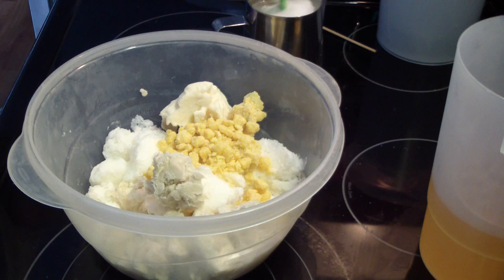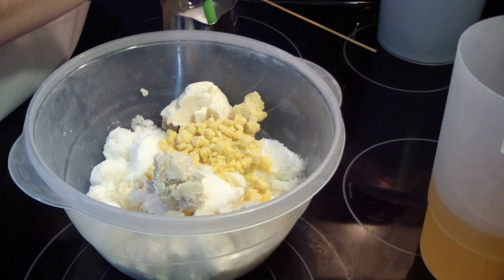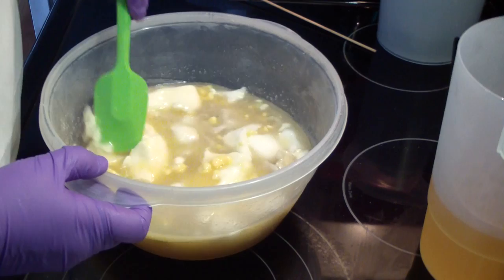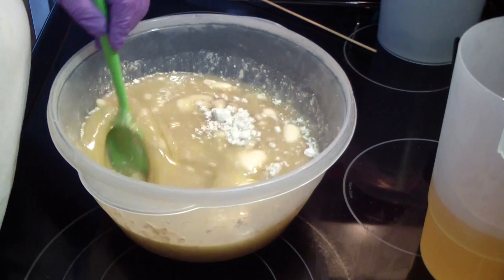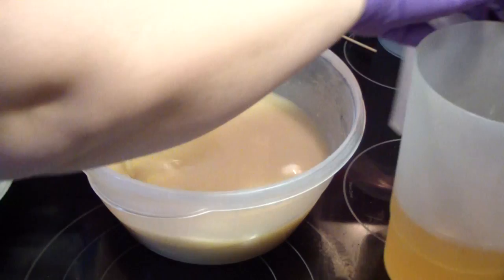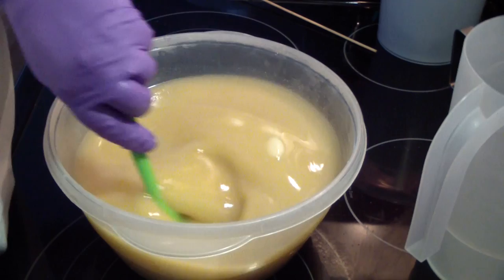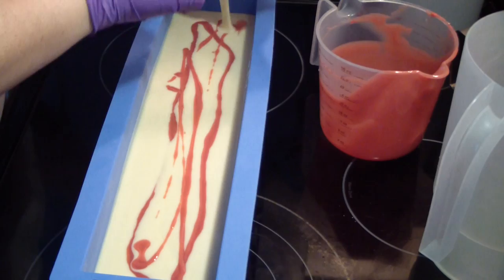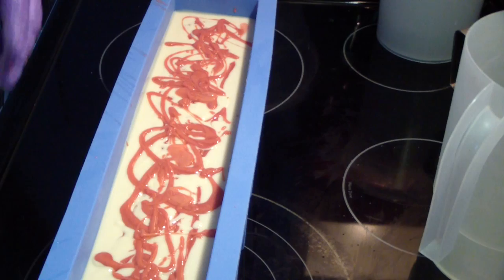Making & Cutting It's Karma Baby!